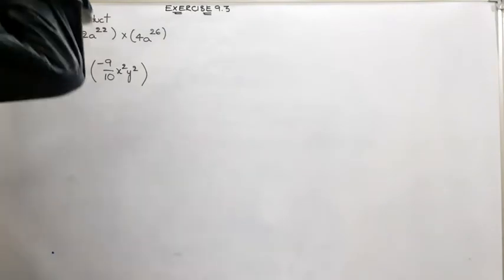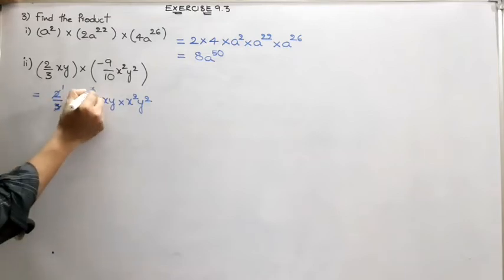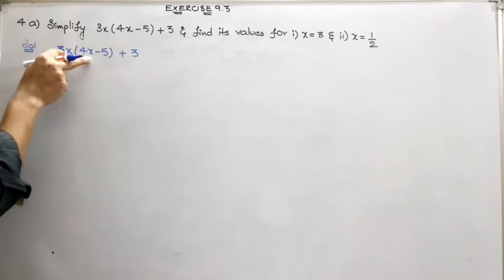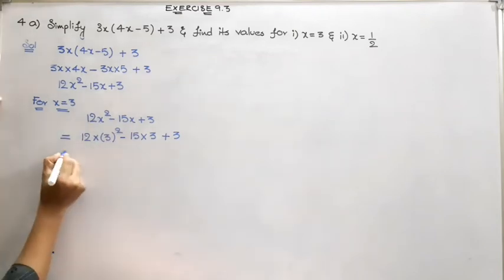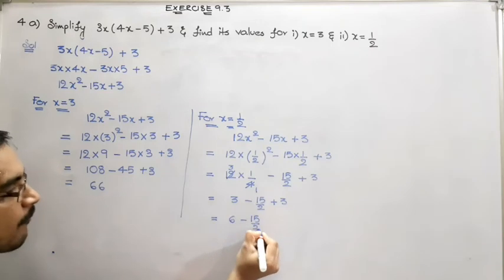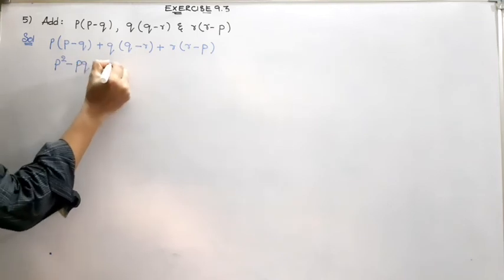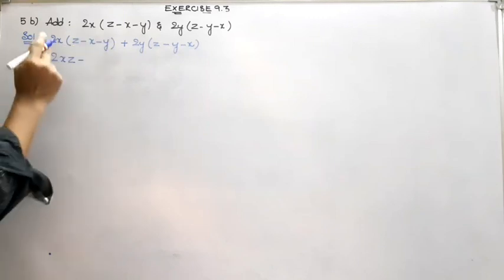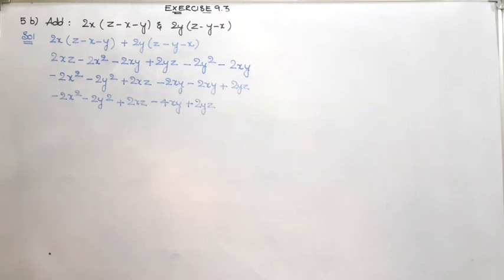8th MAT NOV 6